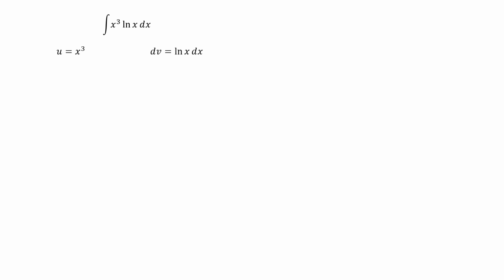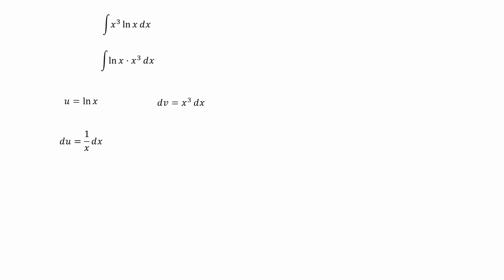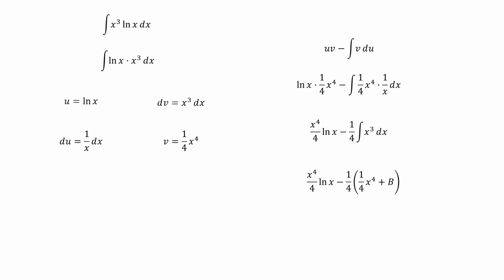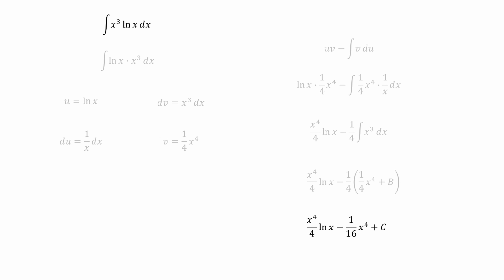integration by parts DIY 2